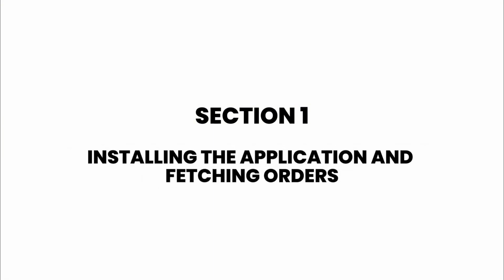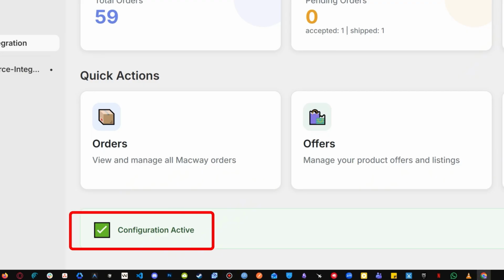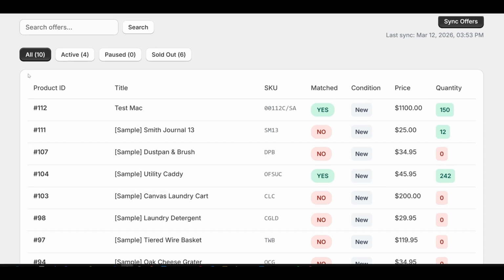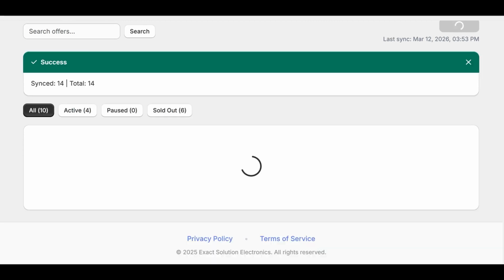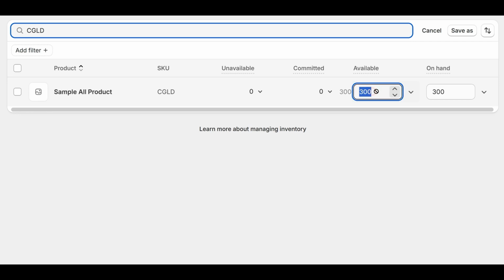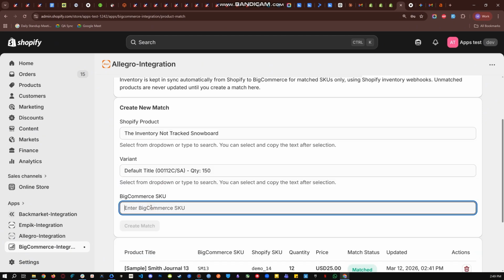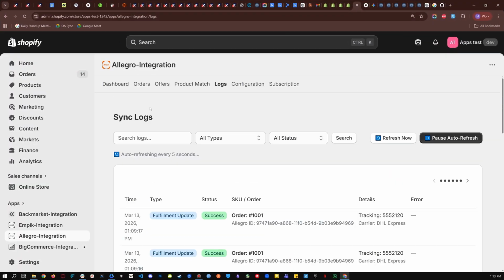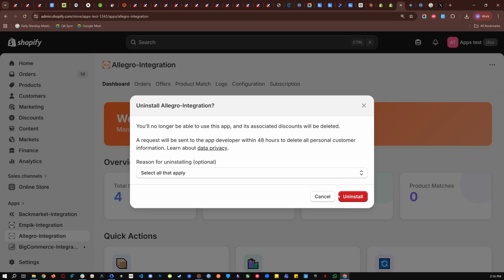Allegro Integration Made Simple.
Learn how to integrate your Shopify store with Allegro step by step and streamline your marketplace operations.

With Exact Solution, you can sync orders, match products, automate inventory updates, and manage subscriptions efficiently—ensuring a seamless and scalable e-commerce workflow.